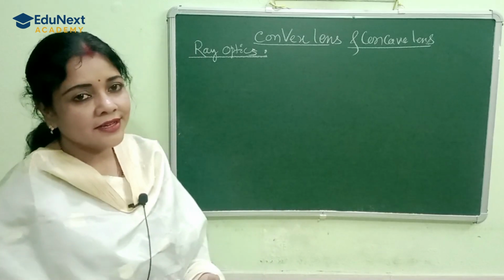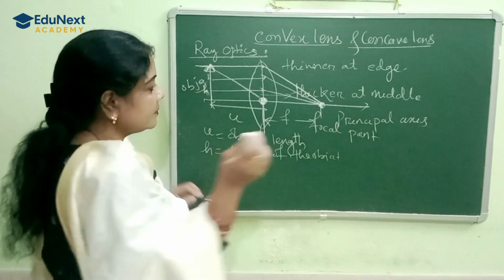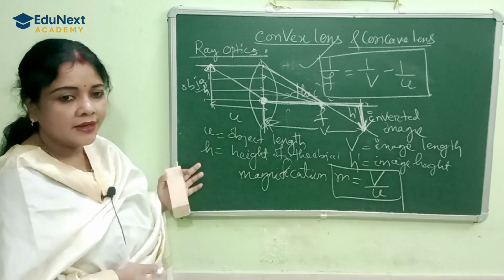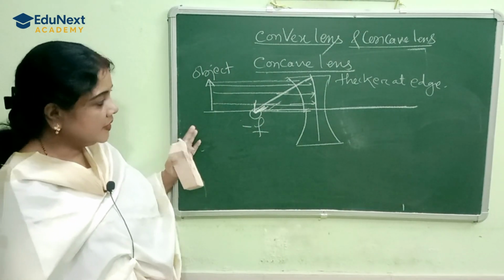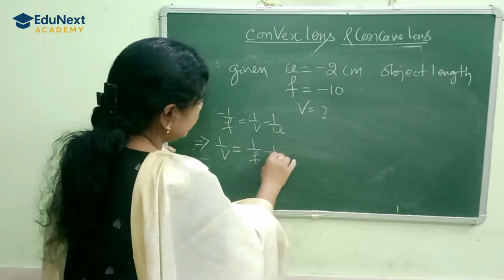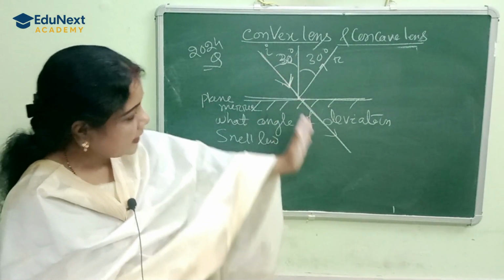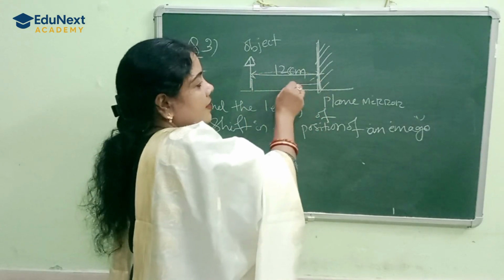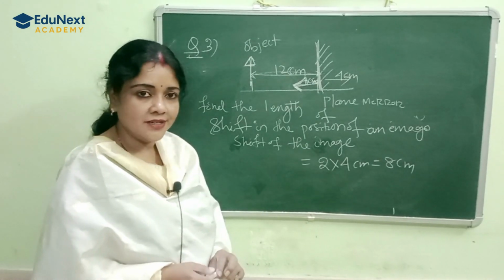Ray Optical Lens (Convex and Concave Lens) | Physics | JEE MAIN | NEET | CLASS 12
More in PDF please download!
Master Ray Optics like never before!
This video breaks down Concave & Convex Lenses with super-easy explanations, smart tricks, and beautiful ray diagrams. Whether you're preparing for boards, NEET, or JEE, this lesson will boost your confidence and accuracy instantly.
🎯 Concepts + Diagrams + Applications → All in one video!
Understand Ray Optics in minutes! Concave & Convex lens explained with simple rules and perfect ray diagrams. Ideal for Class 9–12, JEE & NEET learners!